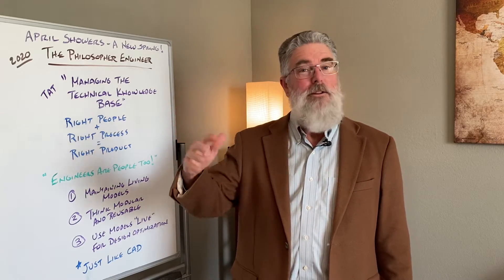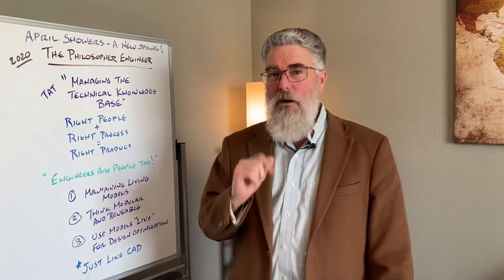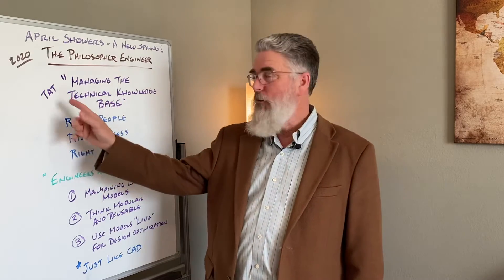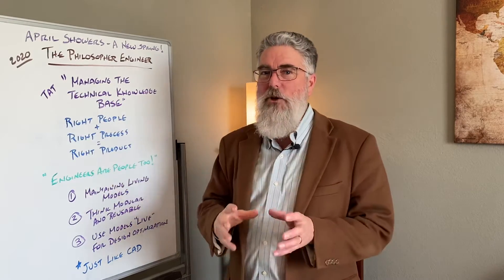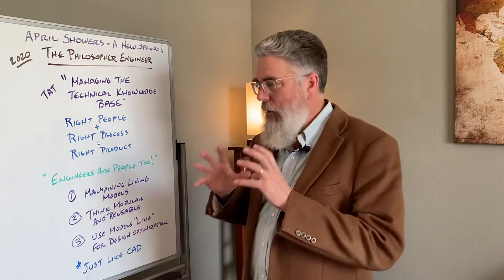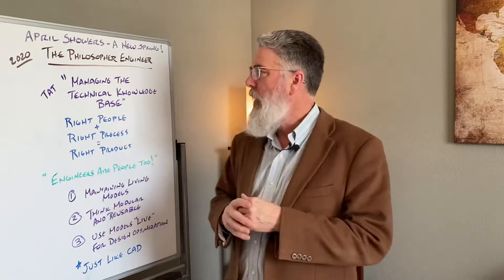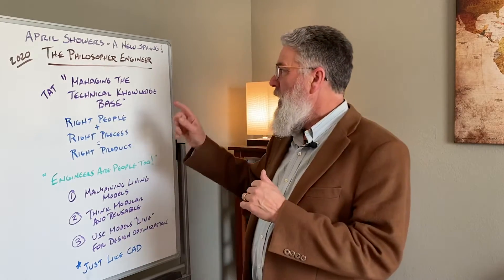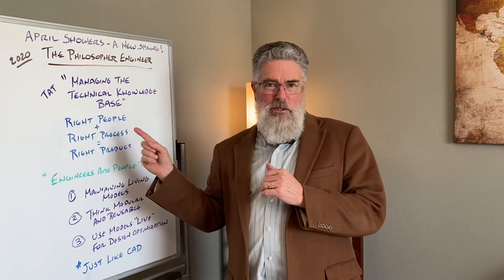TPE-A21 2020 "Managing the Technical Knowledge Base"